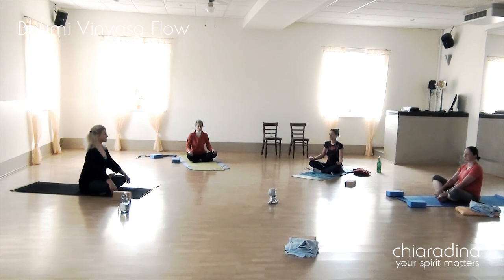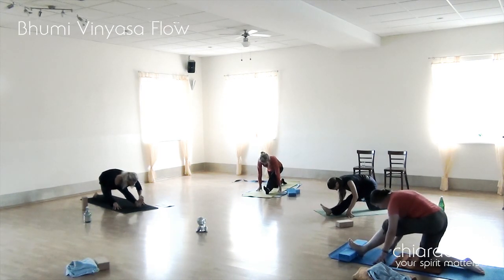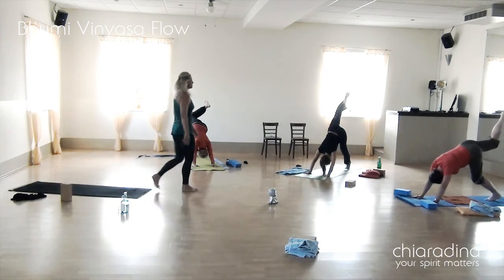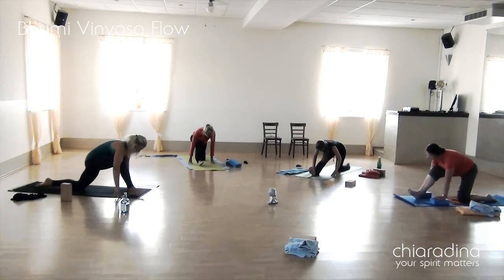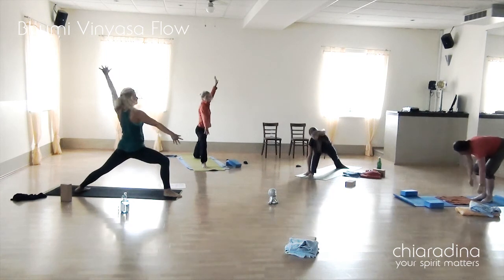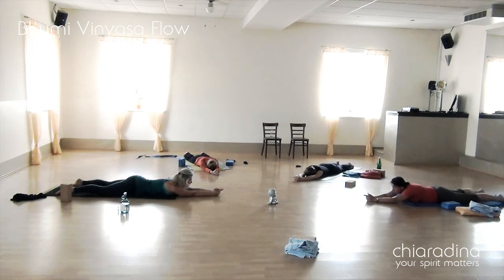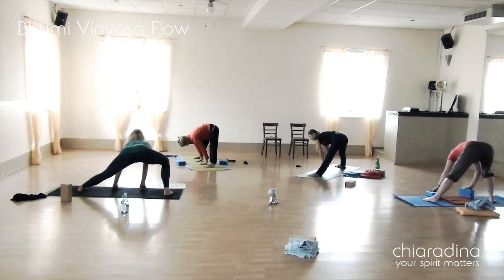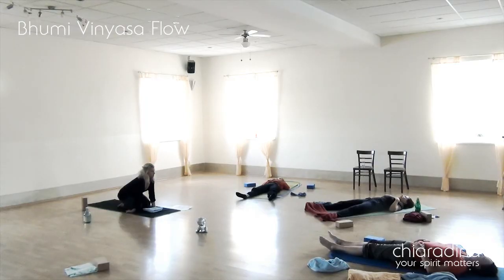YSM classes - bhumi variation vinyasa class - 07172012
Insight into thoughts and intention behind this bhumi (=earth element, slow and steady pace focused on stability) variation vinyasa class. This class also called upon the fire element as we also had some core in there - cherry on top being Svarga Dwidasana (Bird of Paradise) - enjoy my thoughts about what we are doing here!